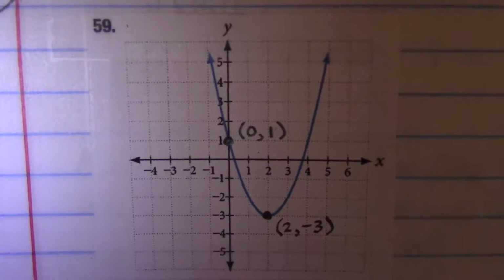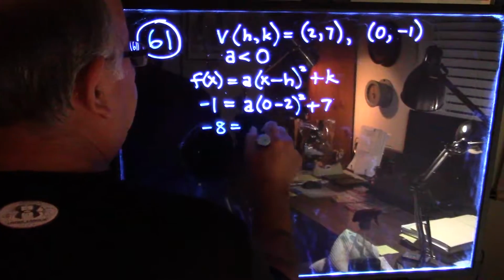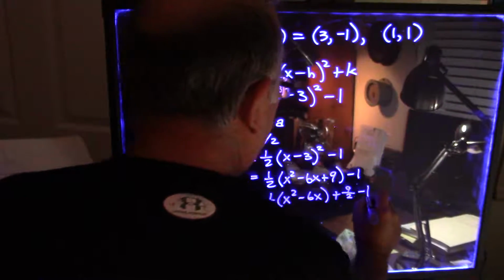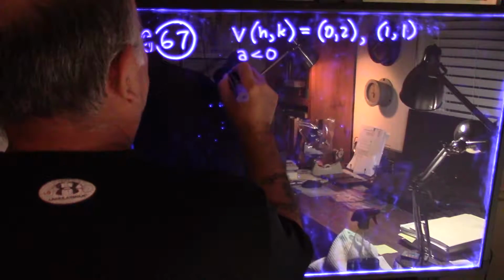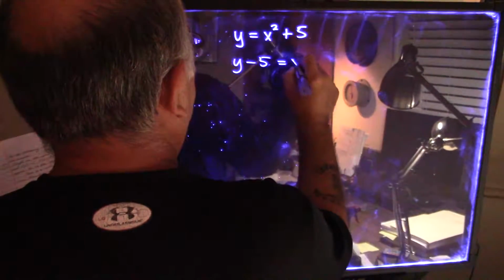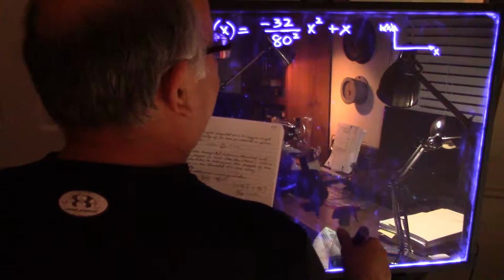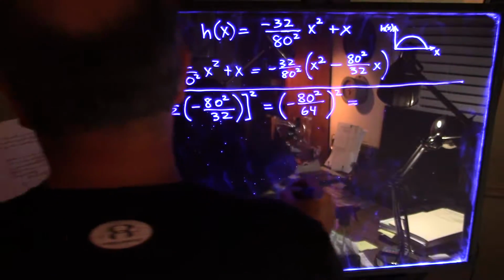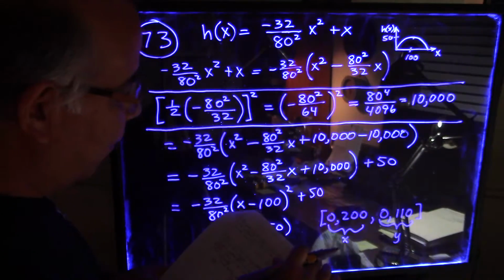OpenStax Precalculus 3.2 (Quadratic Functions) Section Exercises 59-73 Odds